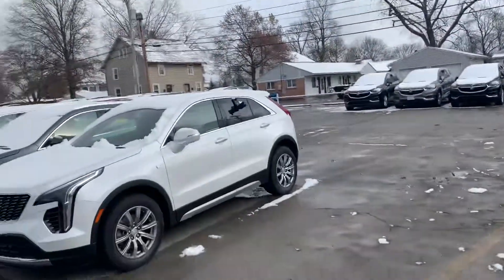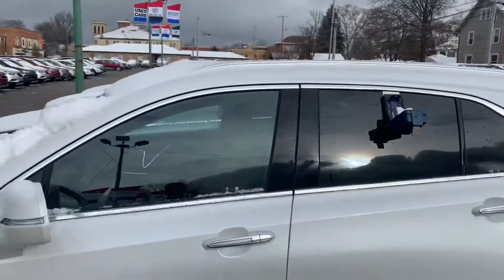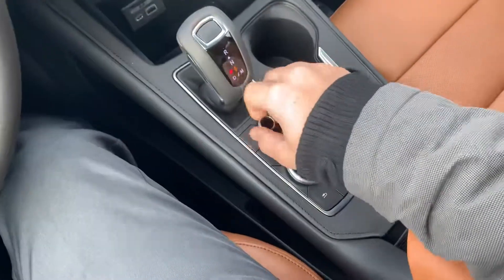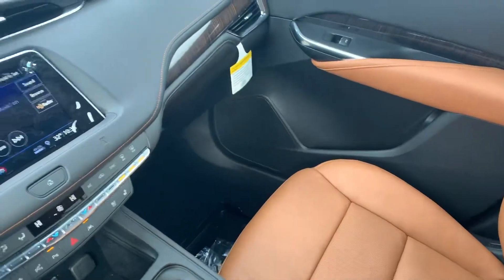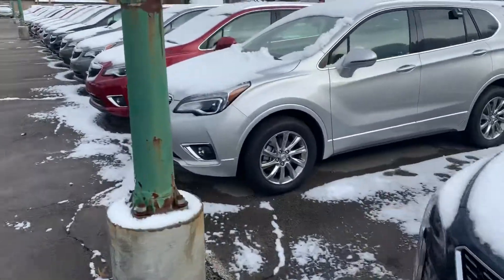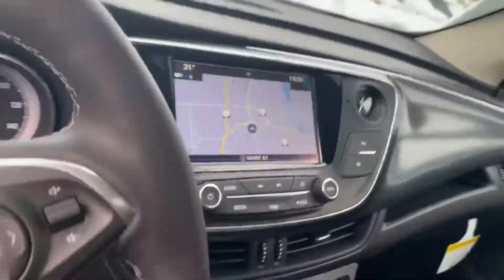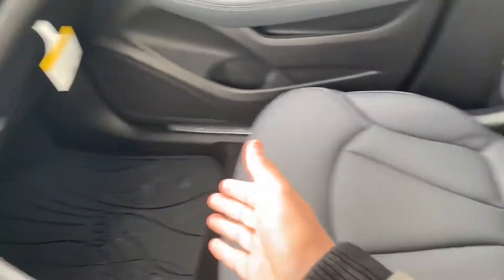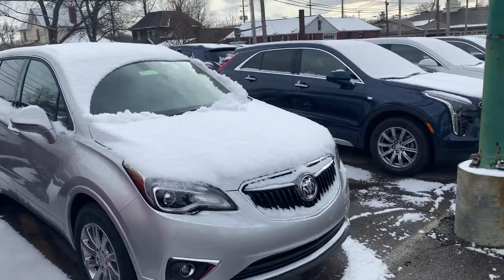Rochelle, Here’s the XT4 and the Envision!